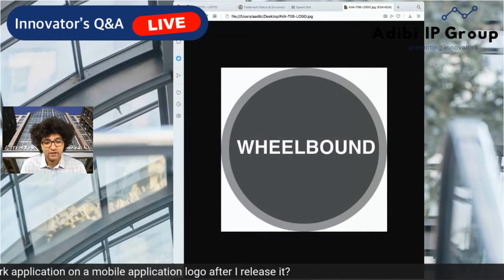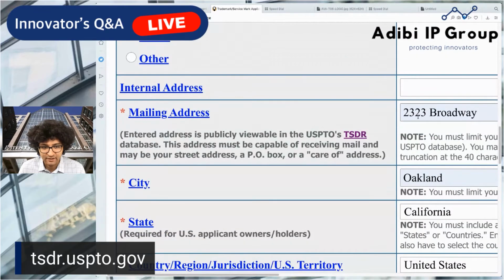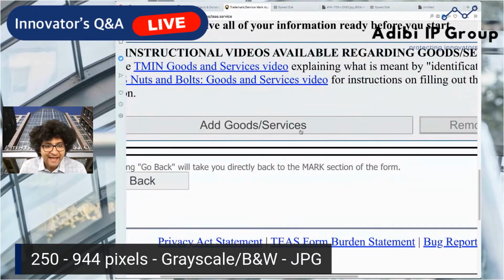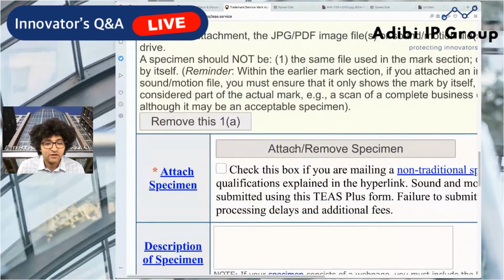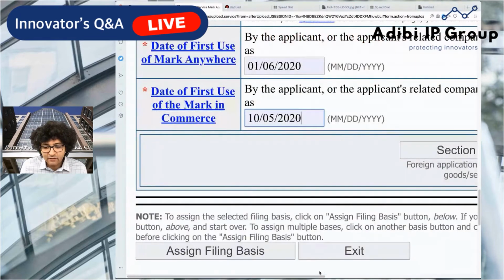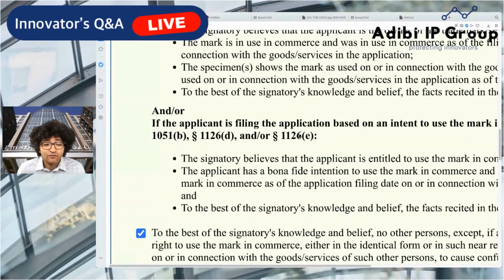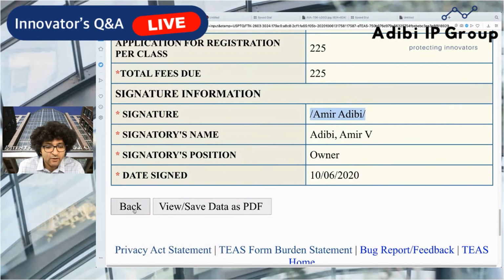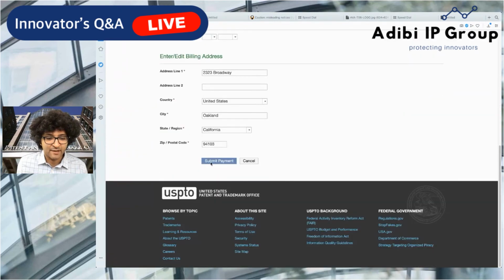How do I file a TEAS Plus trademark application on a mobile application logo after I release it?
In this episode, Amir gives a step-by-step tutorial on how to file a Plus trademark application using a section 1(a) actual use application.